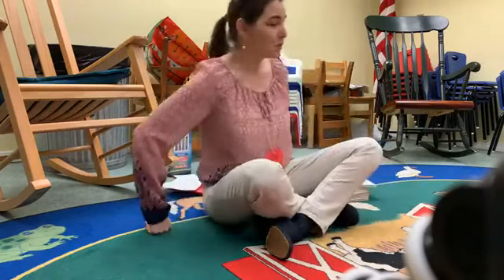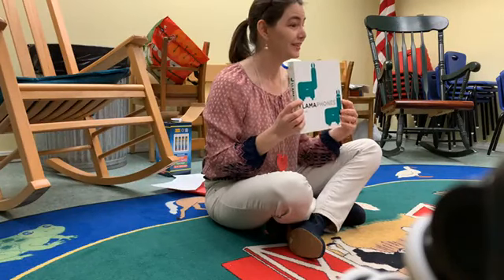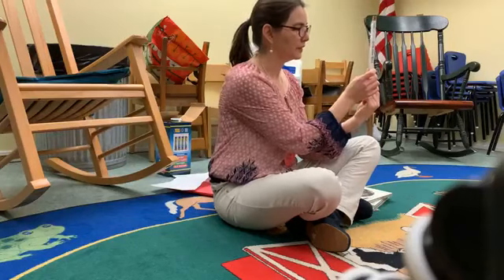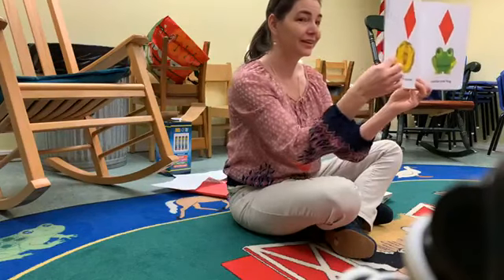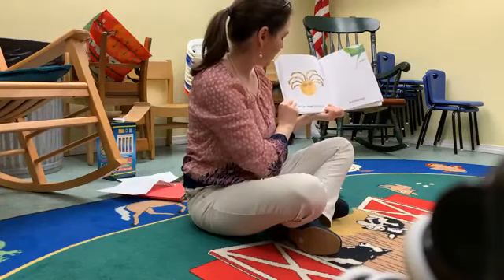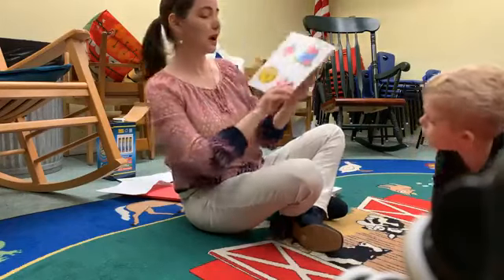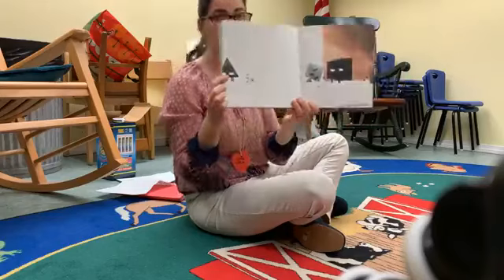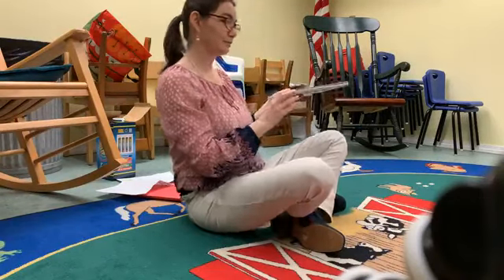Miss Erin - May 4, 2022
Picture Book Storytime with Miss Erin.  Songs, books, and activities about shapes!